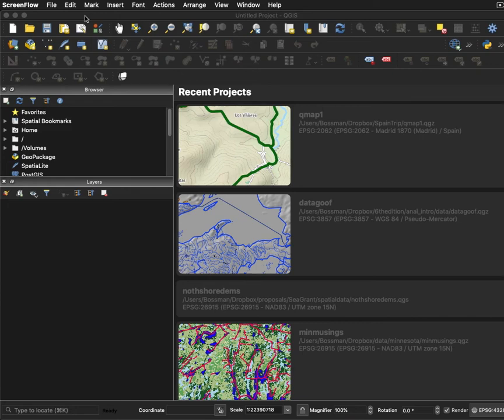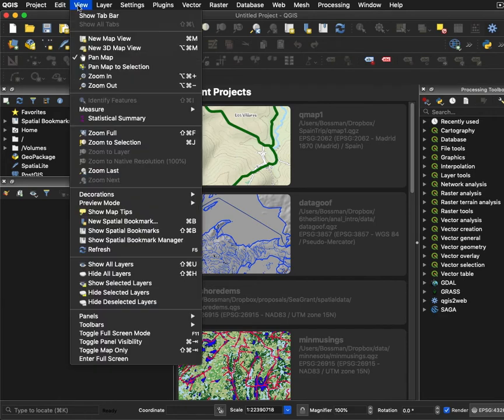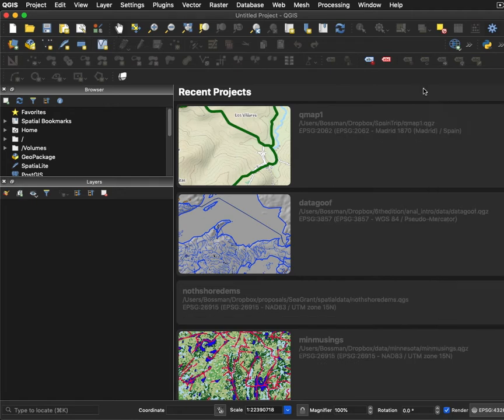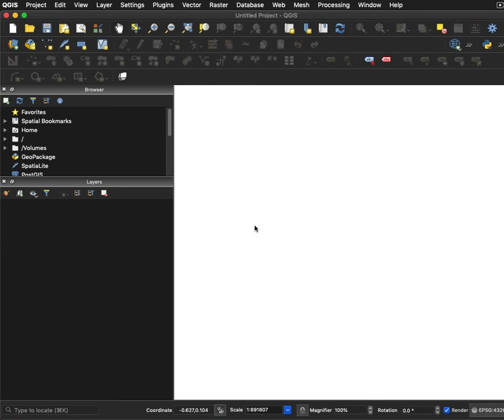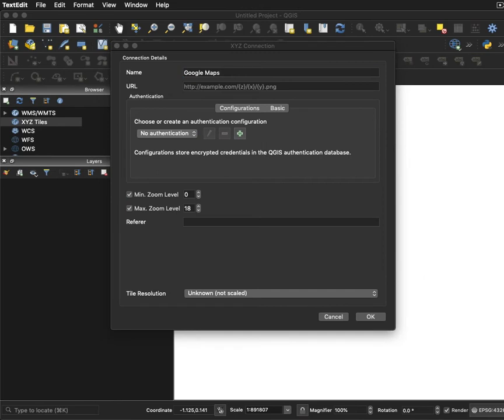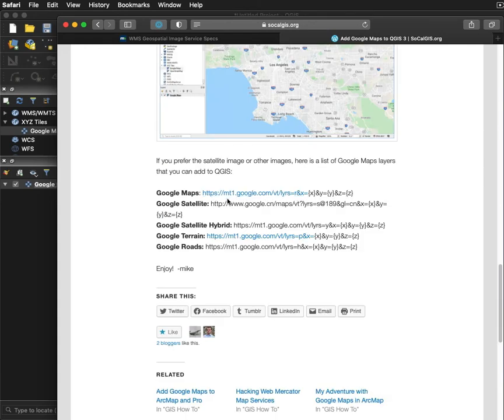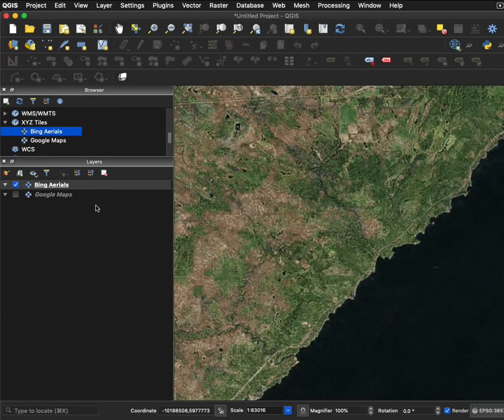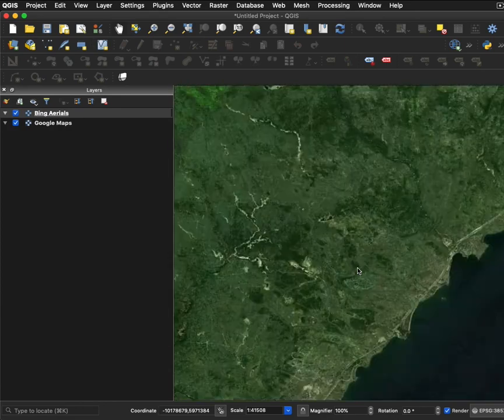QGIS Panels & Toolbars, Google & Bing Maps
A brief description of panel and toolbar layout and customization, and how to display Google Maps, Bing Maps, and XYZ tile services in QGIS 3